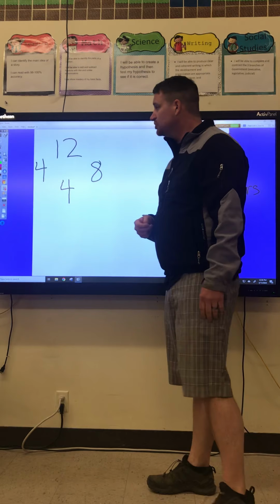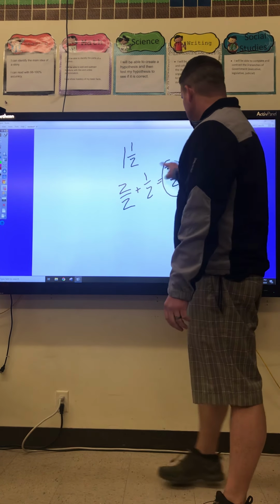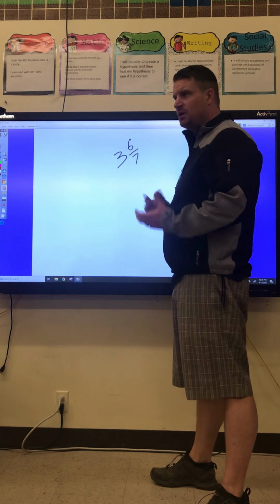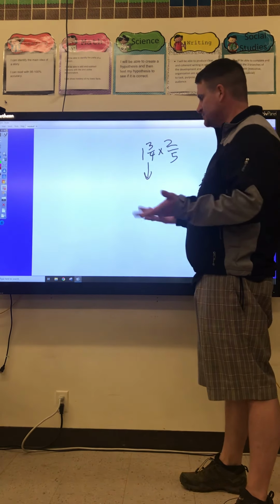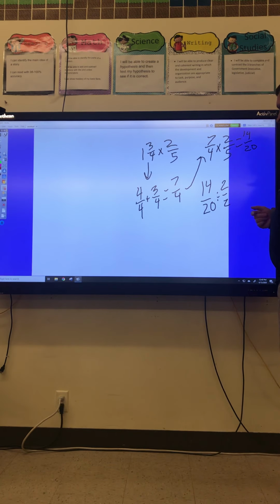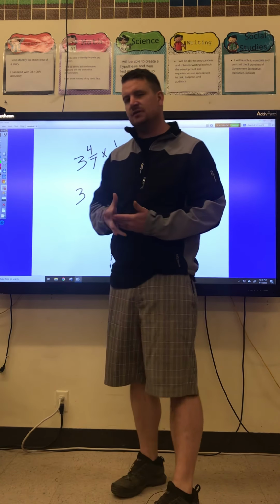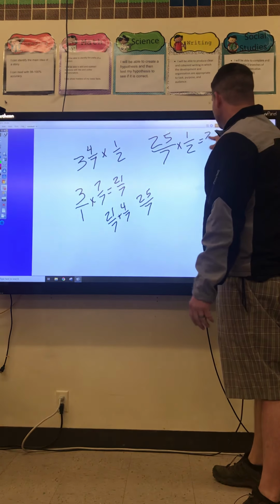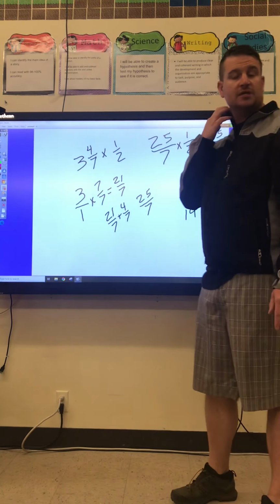11-6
Multiplication of fractions using mixed numbers.